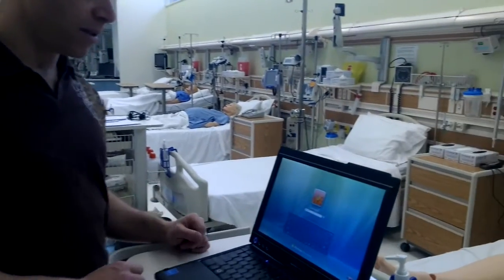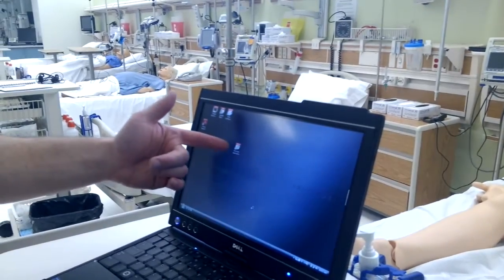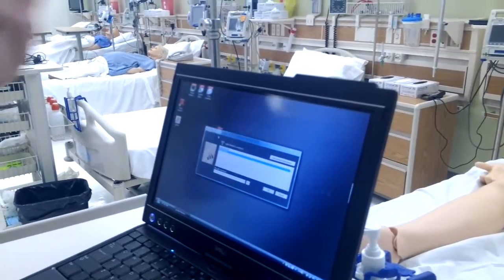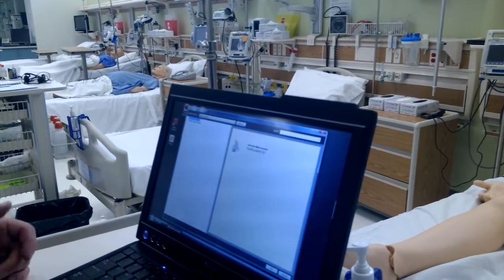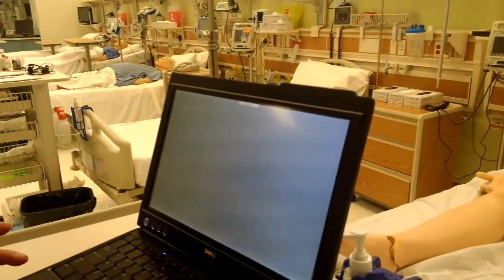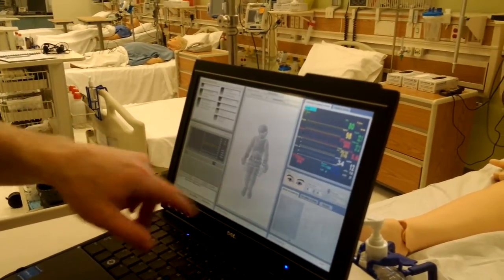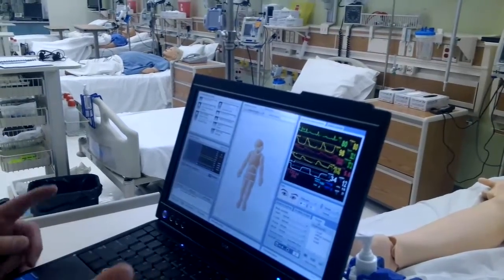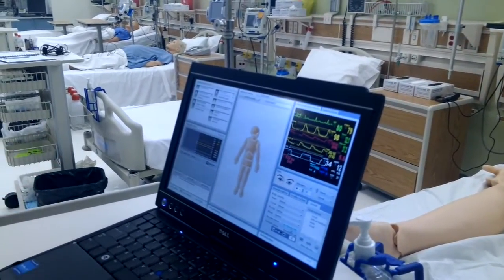How to use SimMan 3G - Using the Control Laptop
This video shows how to connect to a running SimMan 3G through WiFi with the control laptop.